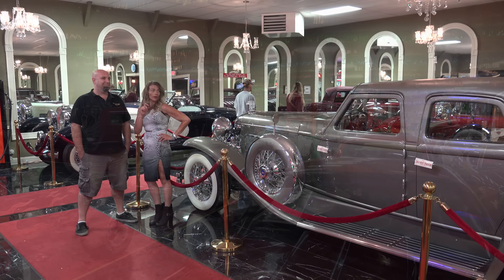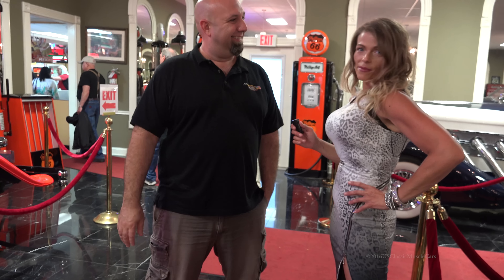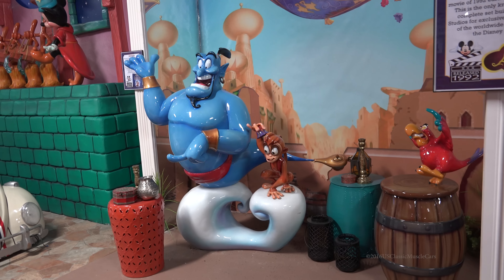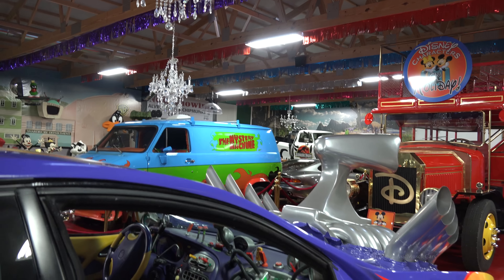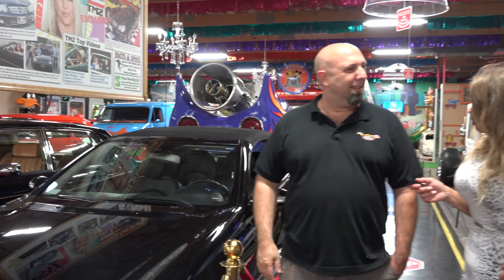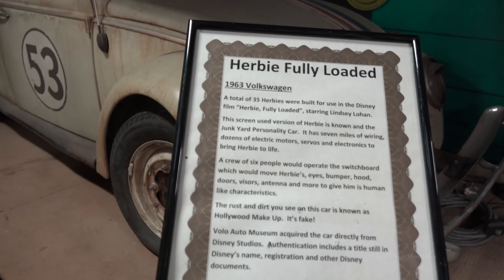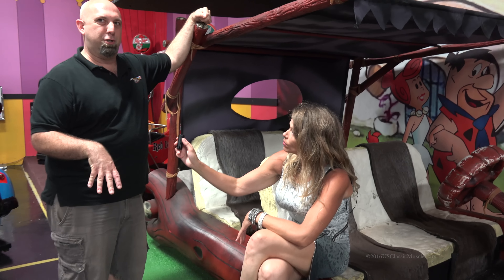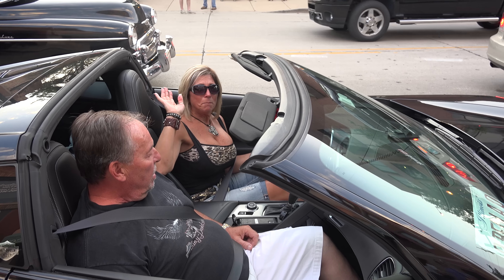Film and Cartoon Cars - Volo Auto Museum - Herbie, Flintstones, Tow Mater, Elvis Wagon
Volo Auto Museum has many show cars from Cartoons and Film here are just a few like Tow Mater, Lion King, Elvis Presley's Wagon, Cinderella Couch, Son of the Mask, Flinstones, Herbie The Love Bug